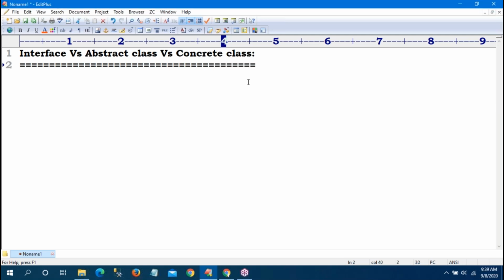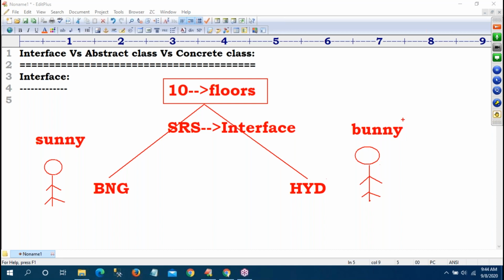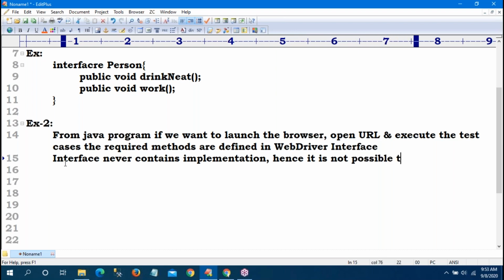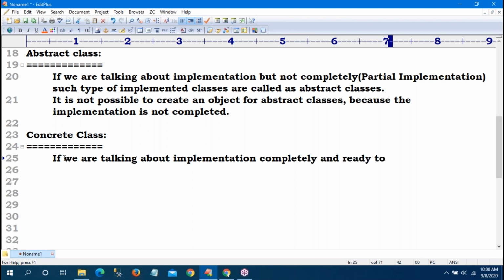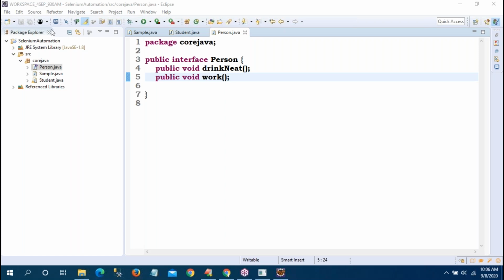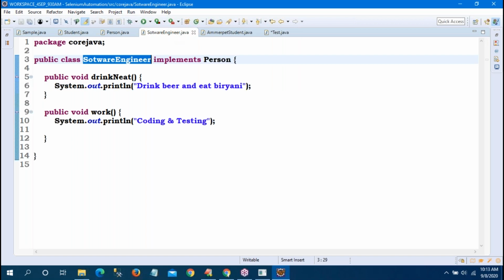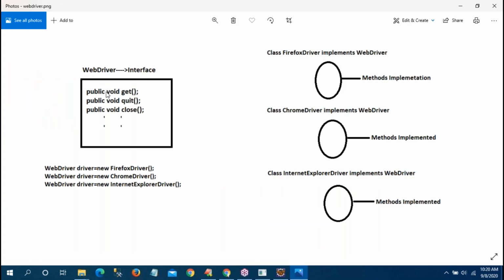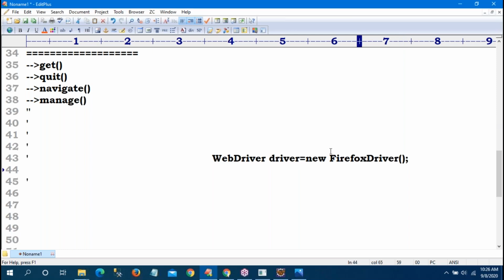SELENIUM tutorial || Demo - 5 || by Mr. Mahesh On 08-09-2020 @9:30AM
SELENIUM with Real Time Project tutorial || Demo - 5 || by Mr. Mahesh On 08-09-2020 @9:30AM